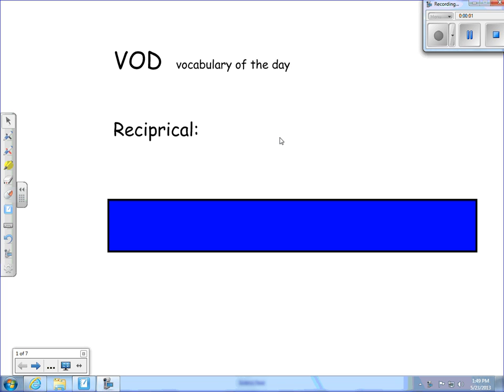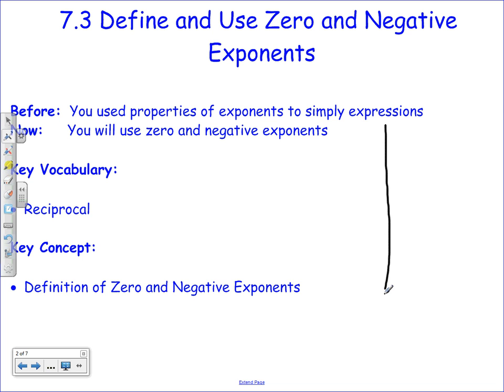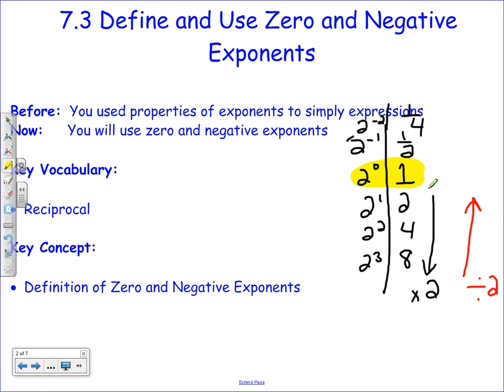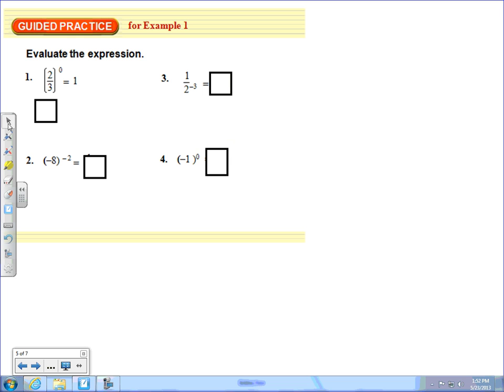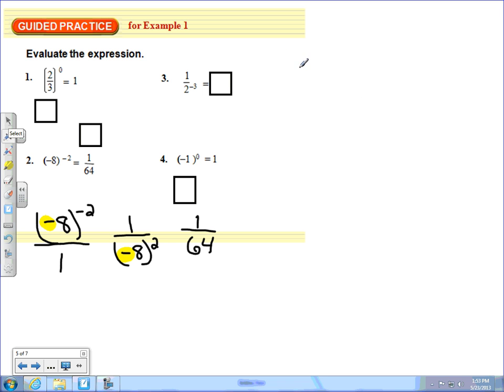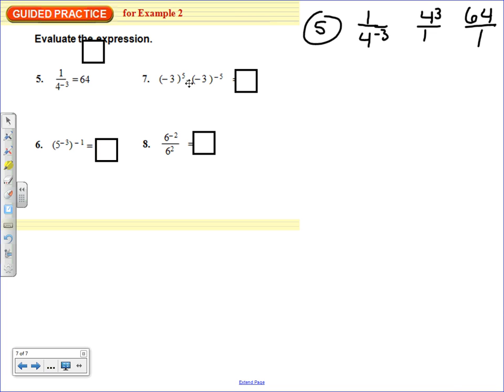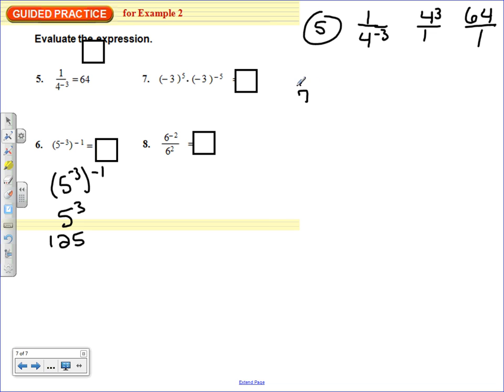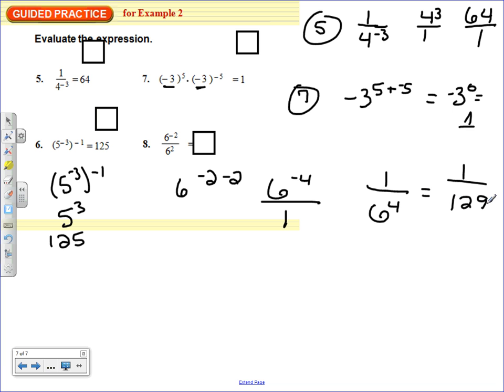7 3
Description